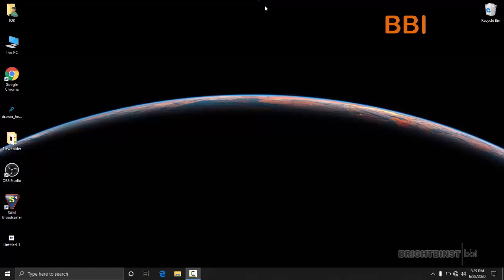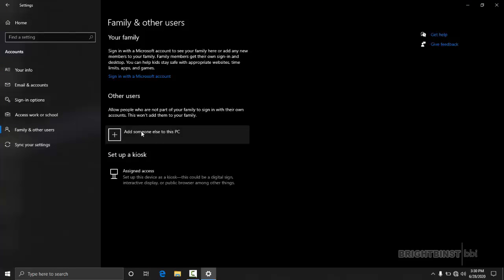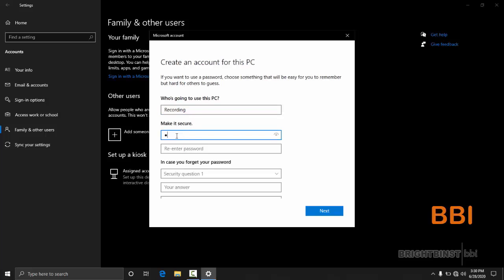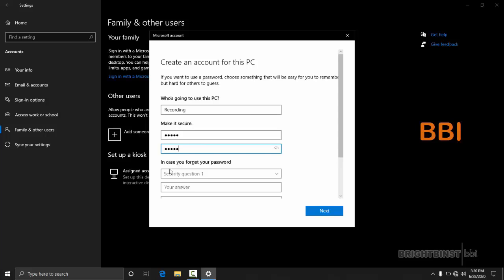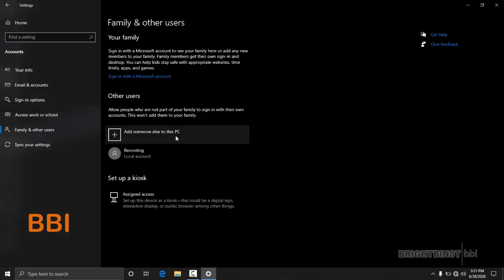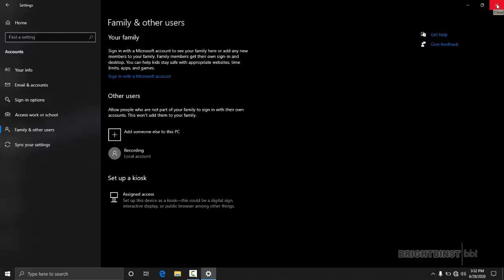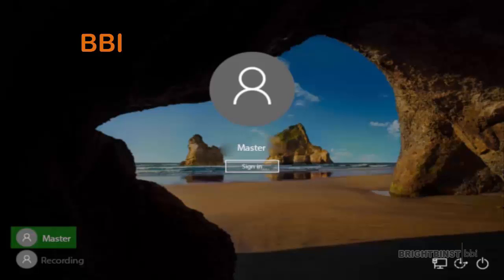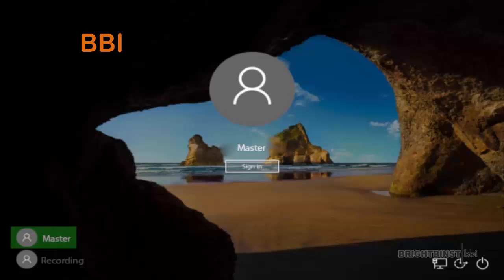Windows 10: 01. How to create another user account in windows 10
This is my middle intro windows 10 video tutorial .